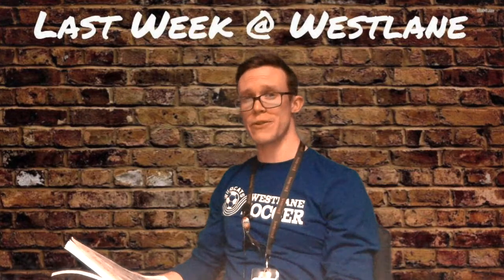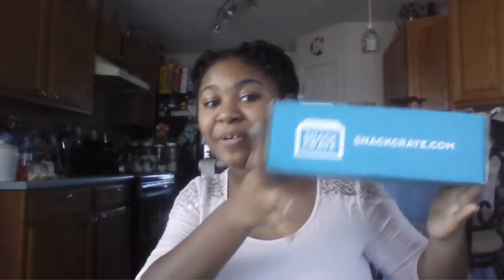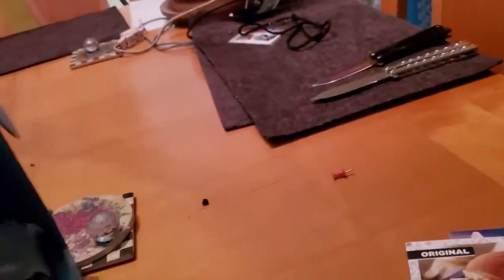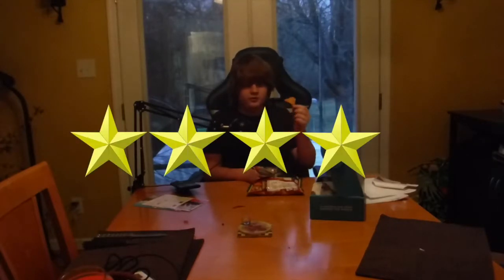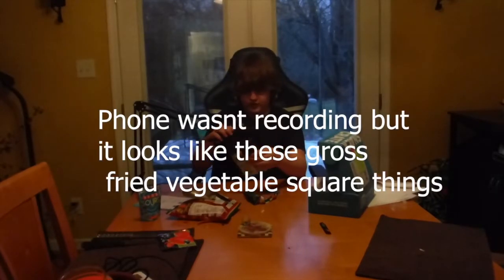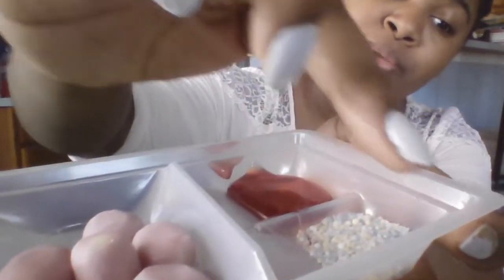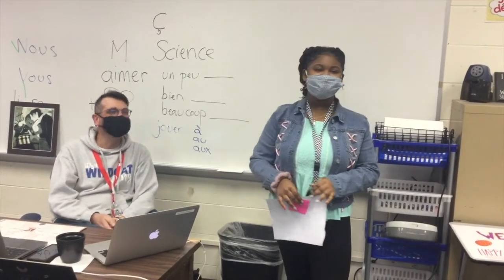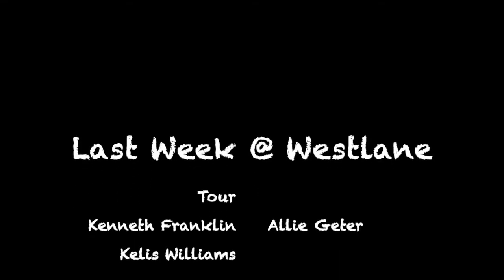Last Week @ Westlane S4 E11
Last Week's news from Westlane Middle school! Contains a tour of the new 7th and 8th grade wing, a Snack Crate Review, and some Would You Rather? Interviews.